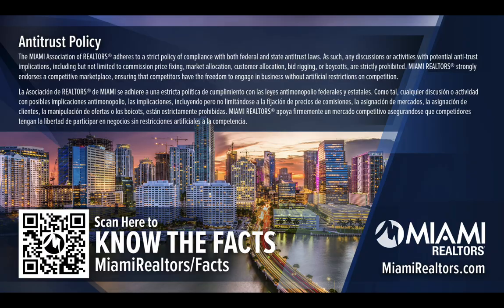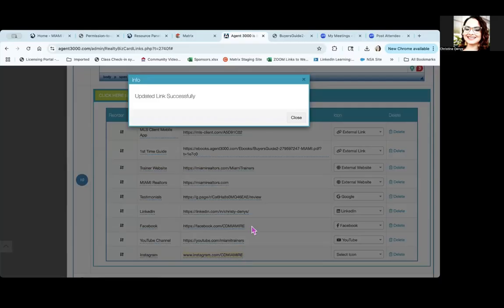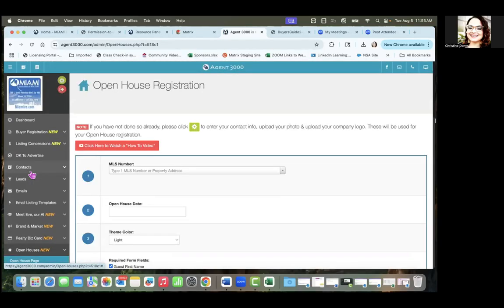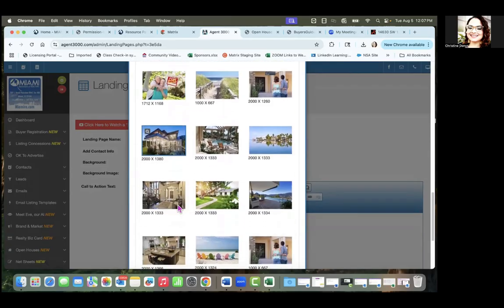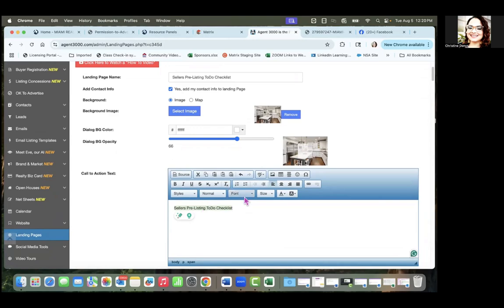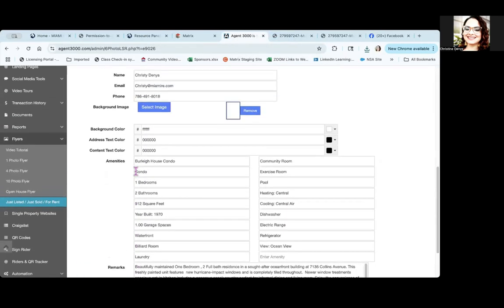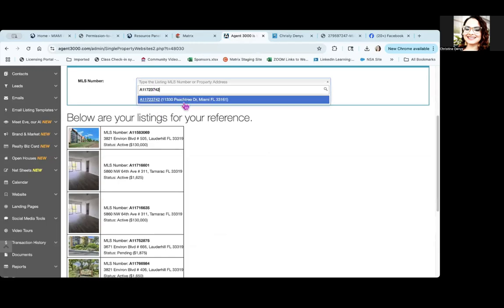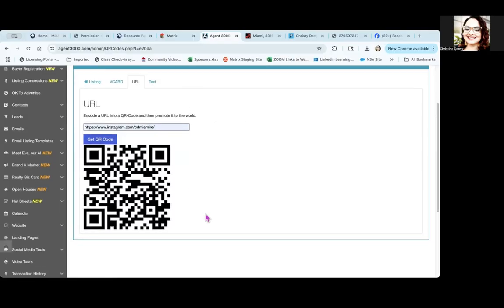August 2025 - Agent 3000 Part 2 Lead Capture Strategies